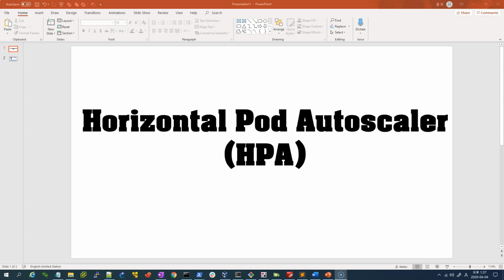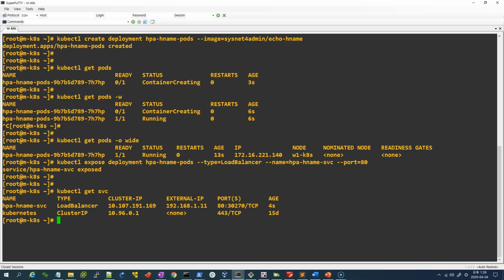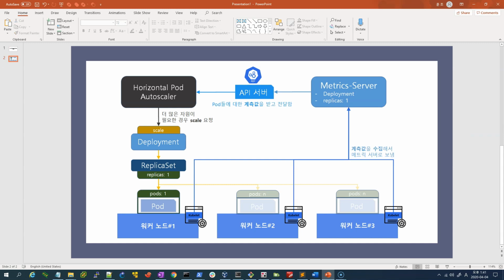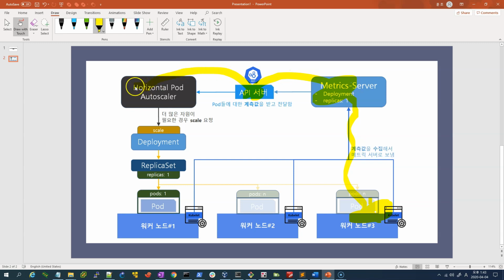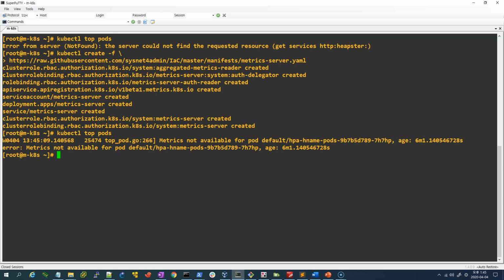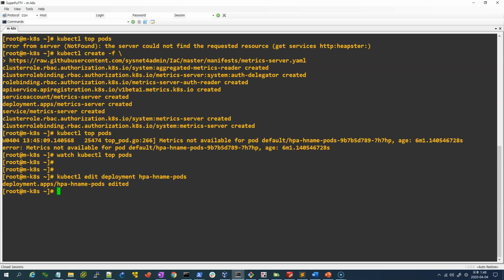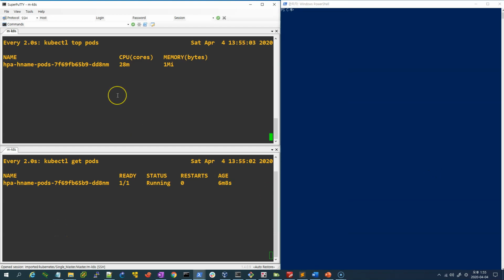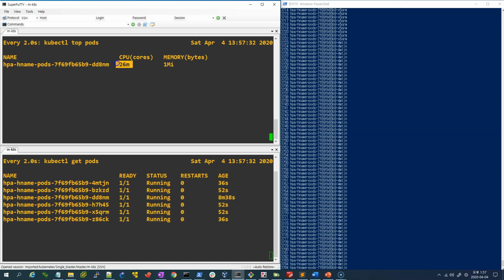DEMO: [k8s] Horizontal Pod Autoscaler(HPA)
DEMO for HPA in kubernetes.
There is some mistake. so learn learn included..(as positive view;;;)
Haha;;;; Hopefully it could understand what it HPA.
How it is great.